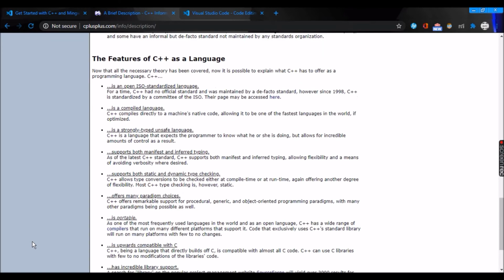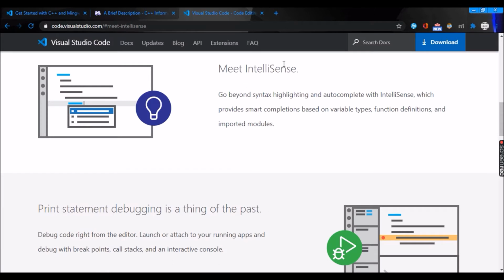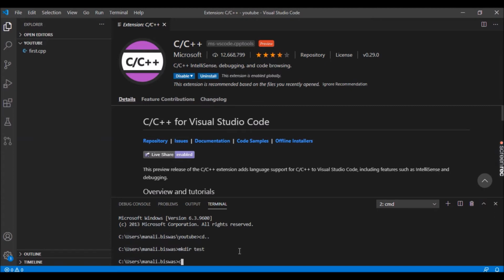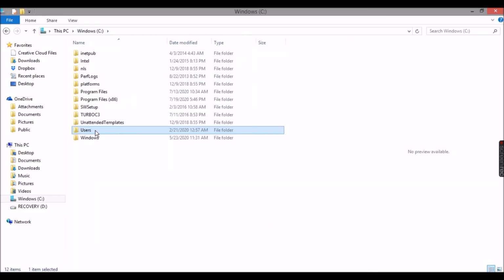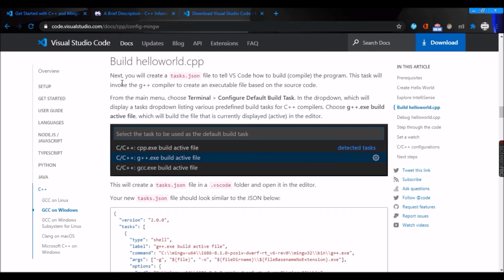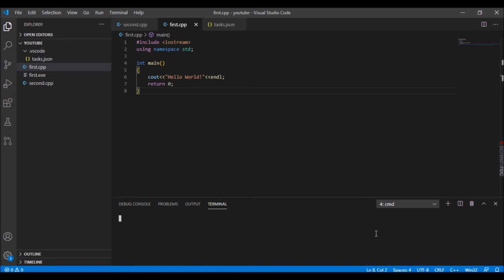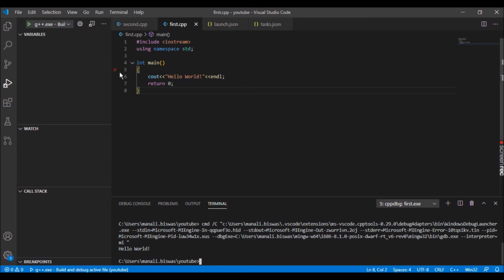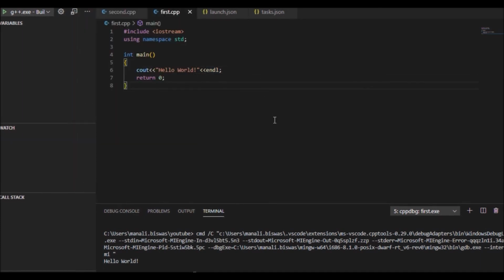C++ Programming on Visual Studio Code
Hi all! This is the first video of Procoder channel. The purpose of this channel is to educate people on programming and technology.
This video is an introduction to C++ programming. Detailed guidelines to set up Visual Studio Code for C++ programs are given.

Once you set up the directory, make all your C++ programs in the same place and build and run them just as shown.